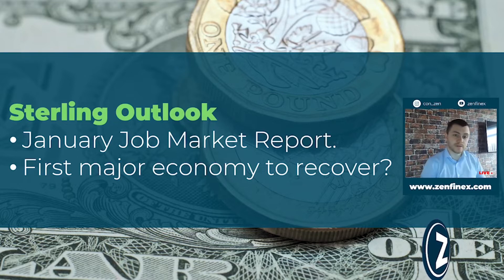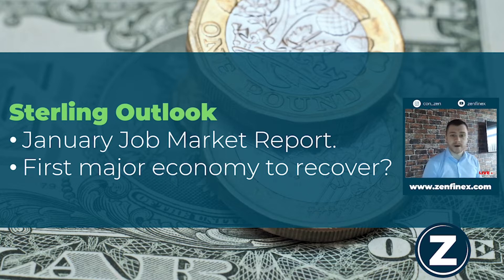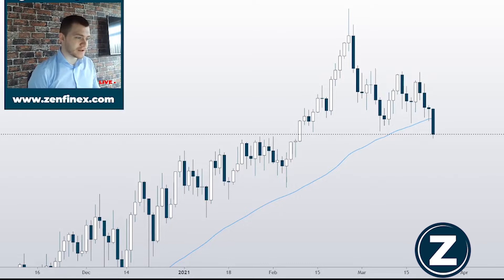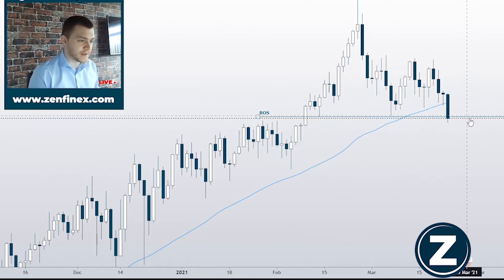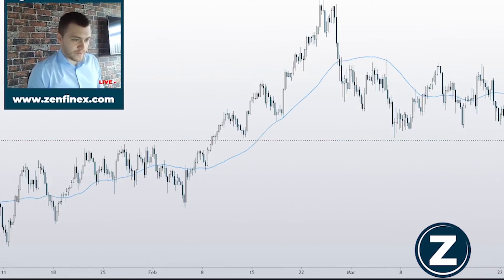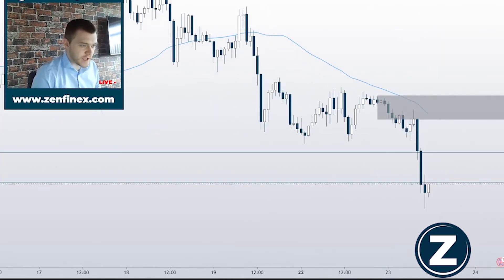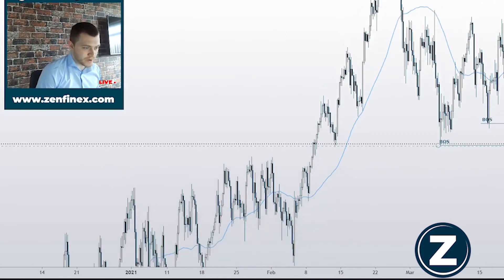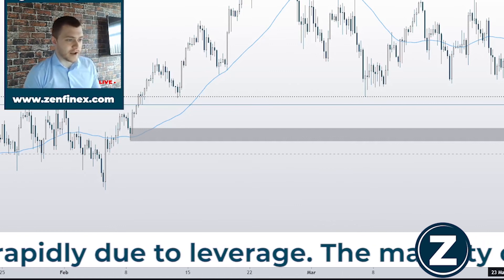GBP/USD Forecast April 2021 | Taking a Breath or has GBP Rally Ended?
Here’s our GBPUSD April 2021 price forecast! Stay with us to find out where one of the most popular currency pairs will be headed in the weeks and months ahead.

Currently, the GBPUSD chart analysis is mirroring the tensions that the UK is facing with the EU regarding exports of the AstraZeneca vaccine. The GBPUSD analysis today sees the pair trading at around 1.3830. And with so much pressure evident in the chart, the tendency is for the price to sink further.

In fact, the GBPUSD forecast for April says a break below the 1.3800 level will send the price plummeting towards the 1.3610/00 zone. So with that kind of GBPUSD forecast, the buy or sell question for most investors will most likely lean towards “sell”.

But what might that come to mean for a more extended GBPUSD forecast?

What did you think of our GBPUSD forecast for April 2021?